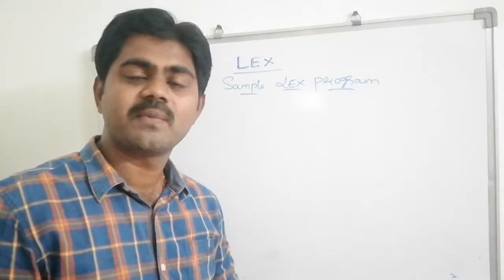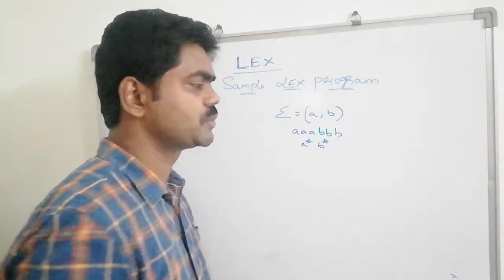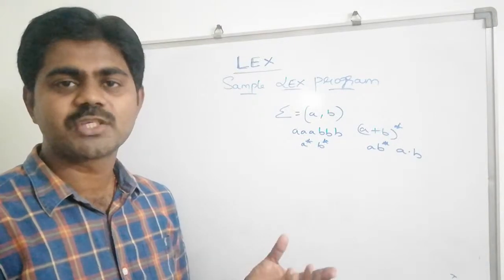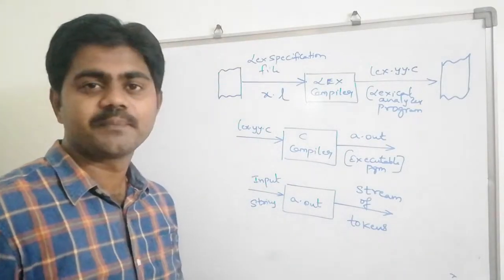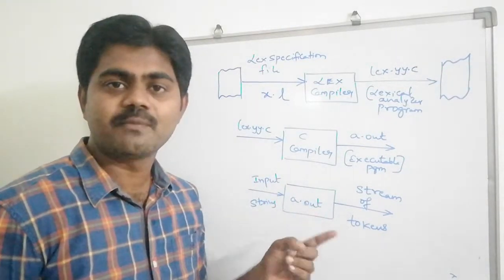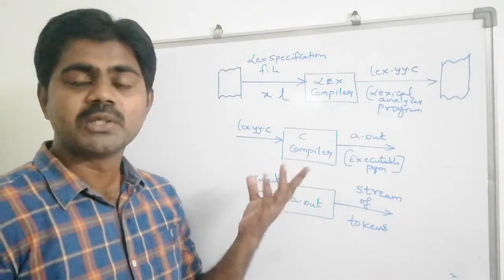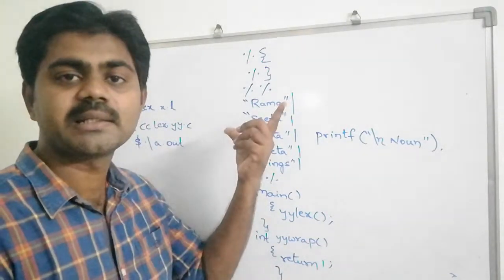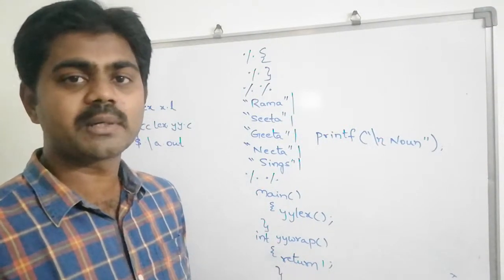Structure of LEX Program in Compiler Design|LEX TOOL|SIMPLE LEX PROGRAM